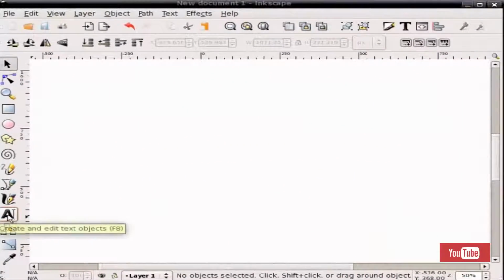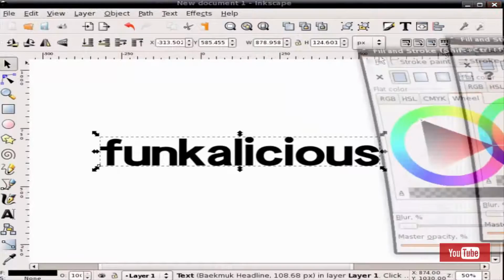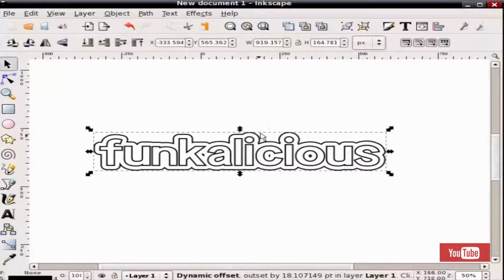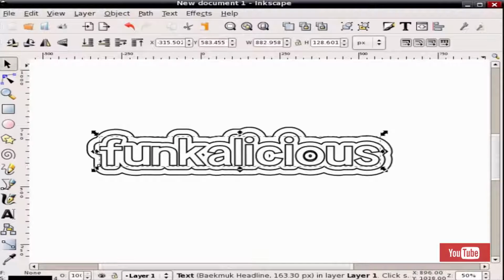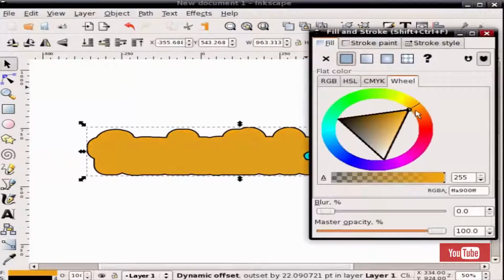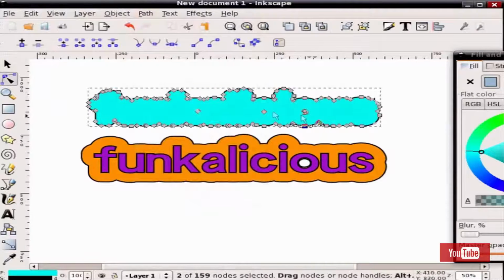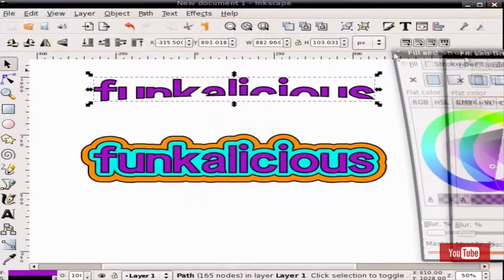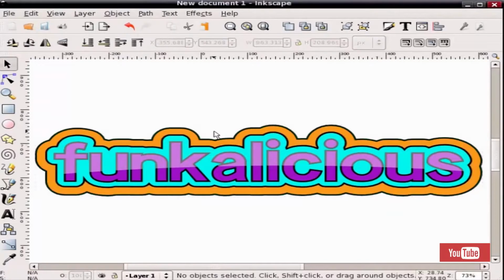Inkscape Texto Logo estilo funky